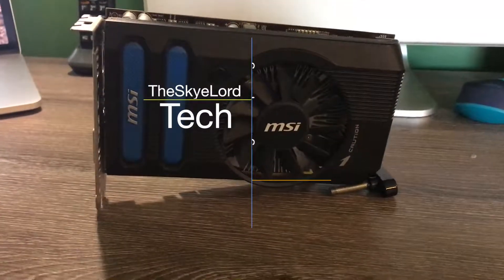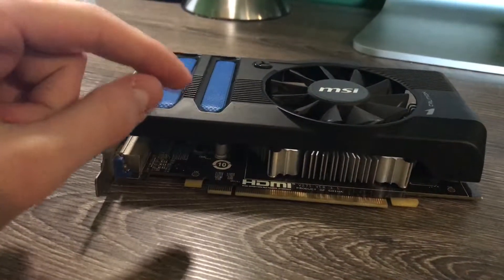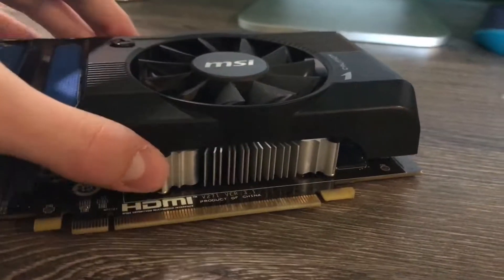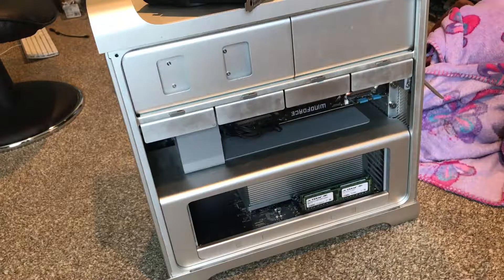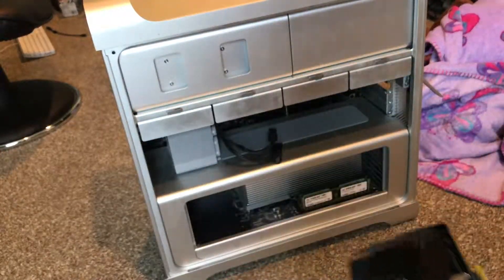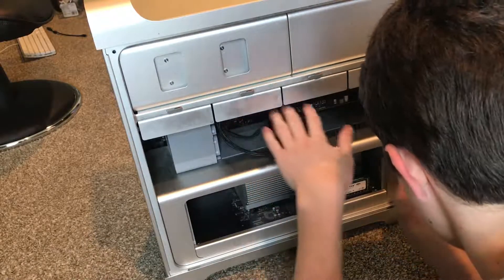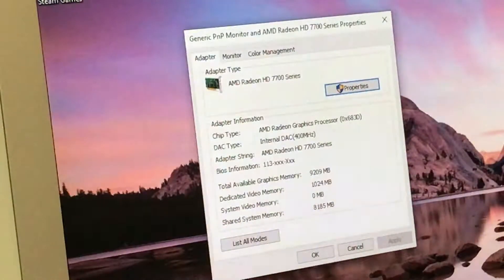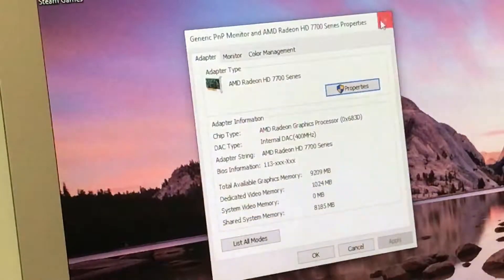Radeon HD 7770 1GB overview & benchmarks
Hey guys! In this video, I will do an overview on and benchmark an AMD Radeon HD 7770 1GB graphics card. Hope you guys enjoy!